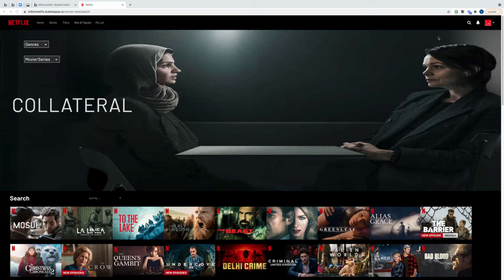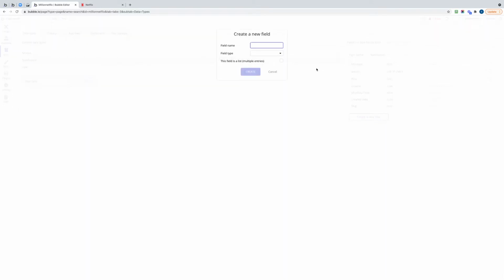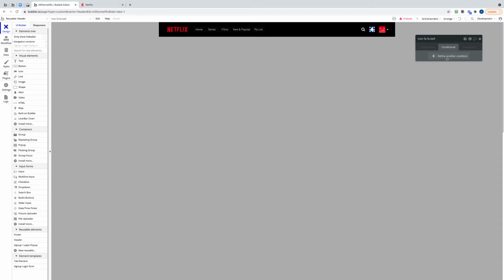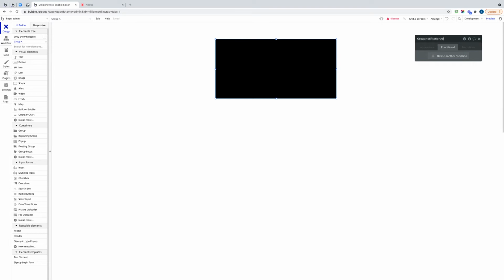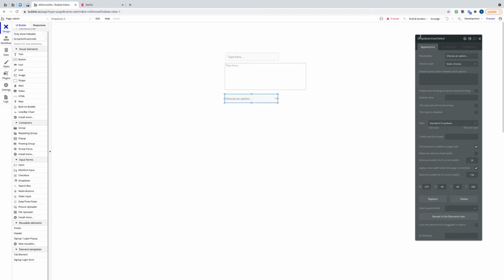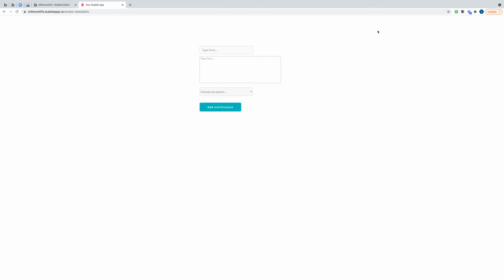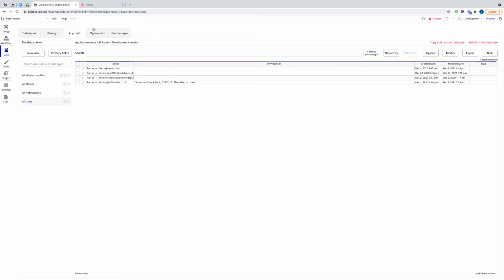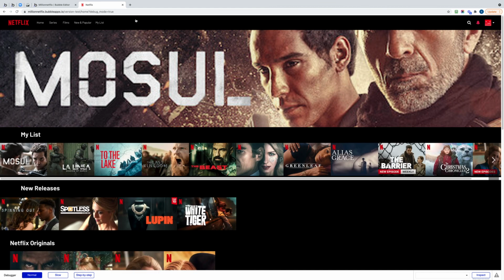Adding notifications part1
Add user notifications to your bubble.io app. This video covers the data architecture setup and user alert they have notifications.